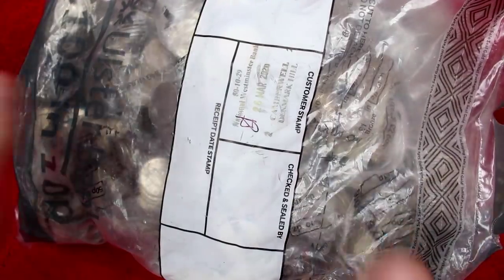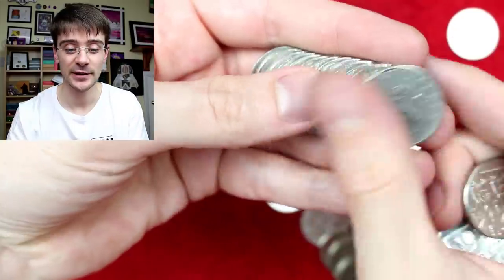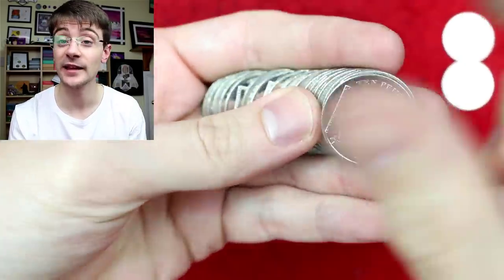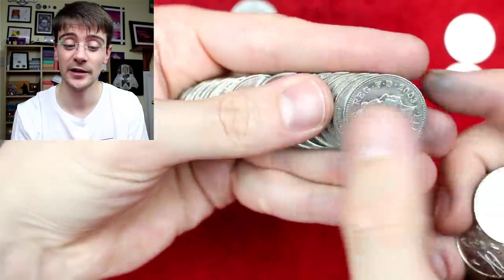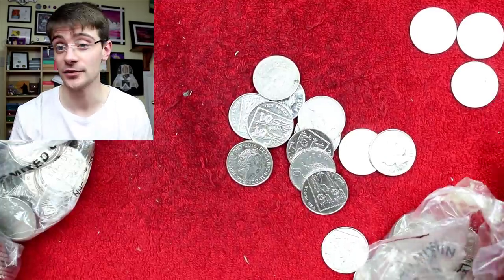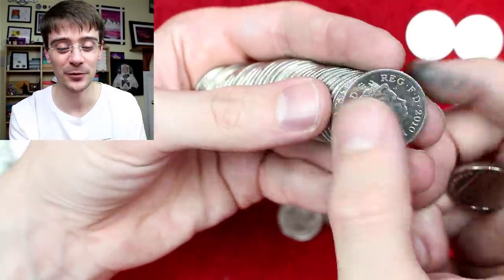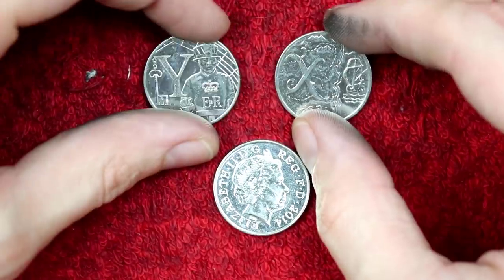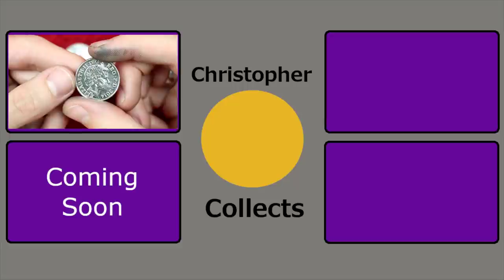I Have Never Found A Coin Like This!!! £200 10p Coin Hunt + Q&A Part 104